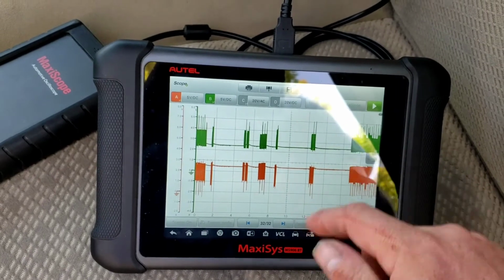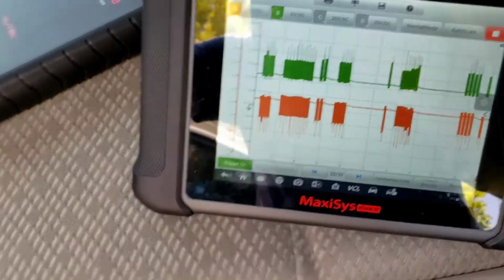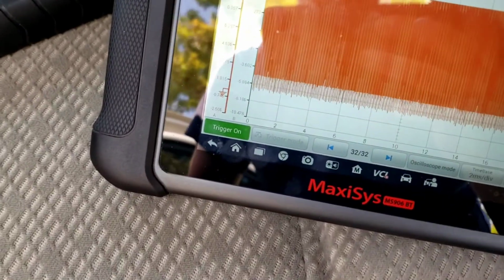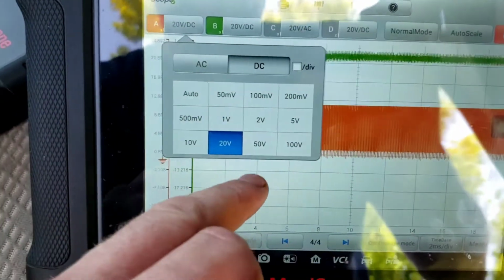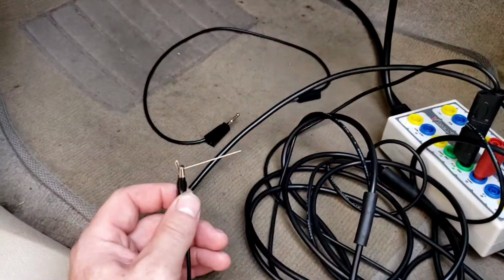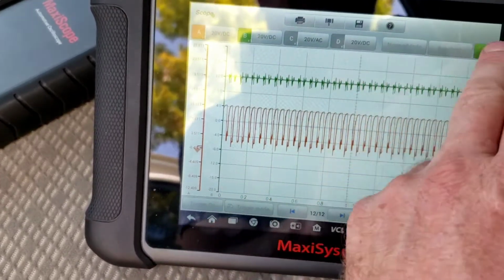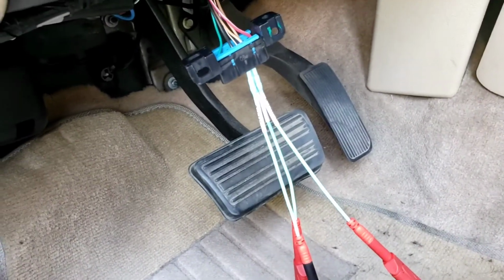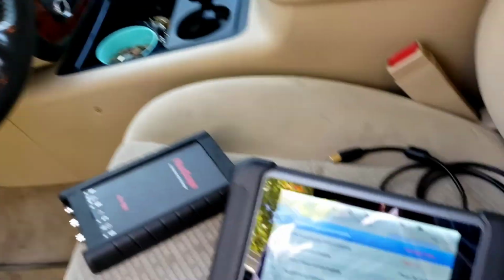CAN BUS Shorted To Ground & Voltage Simulation Part 1